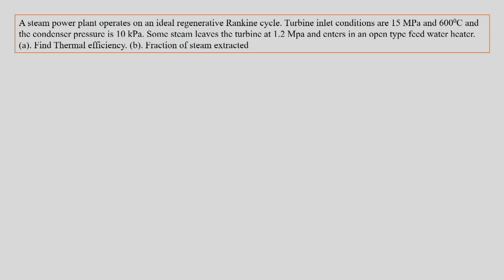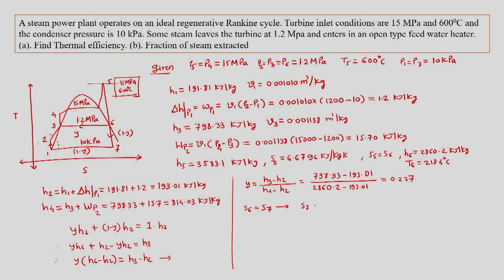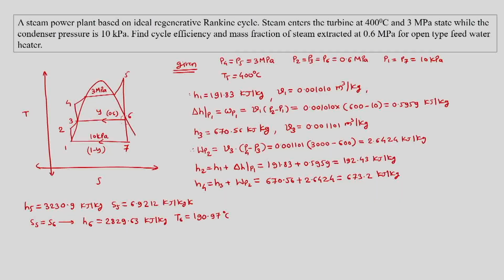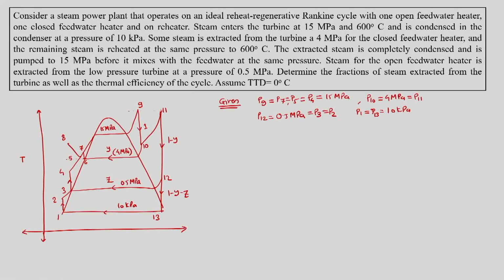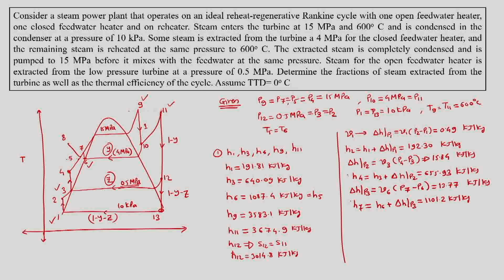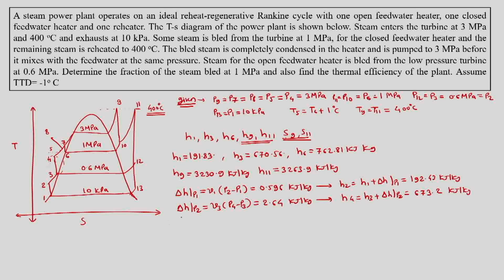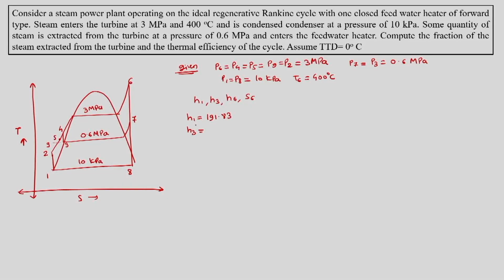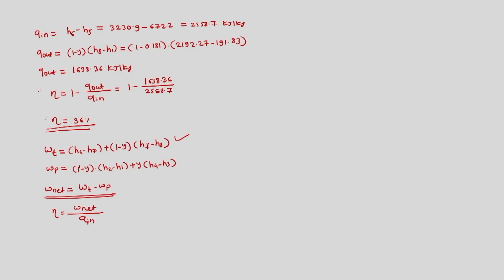Lec13: Examples of regenerative Rankine cycle